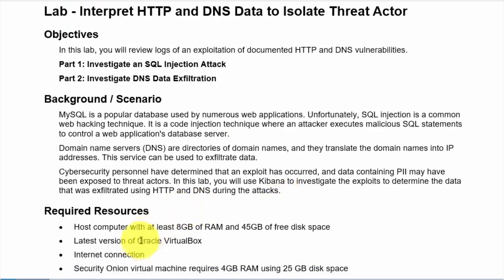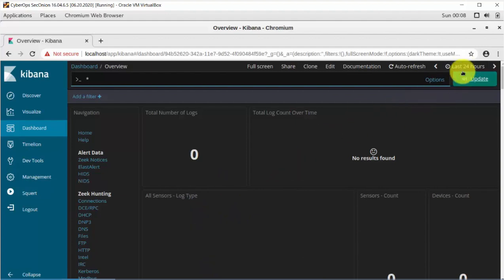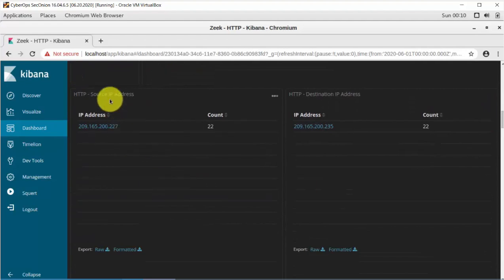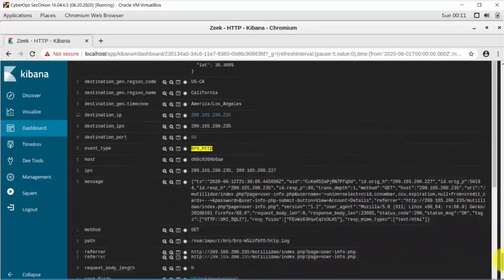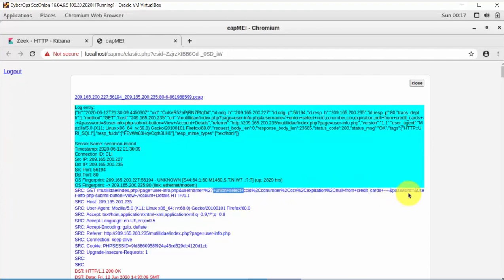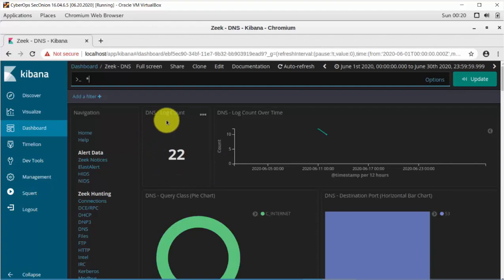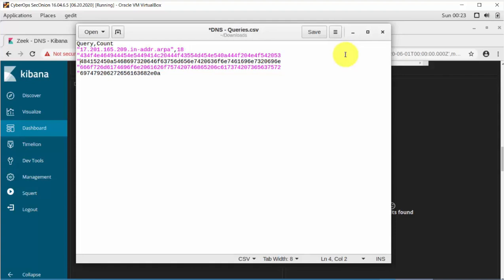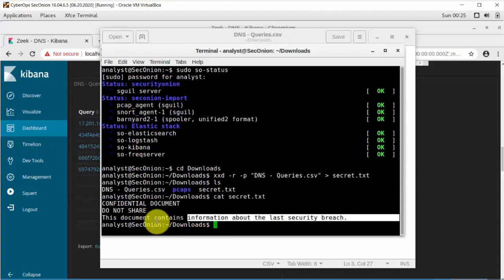Interpret HTTP and DNS Data to Isolate Threat Actor video